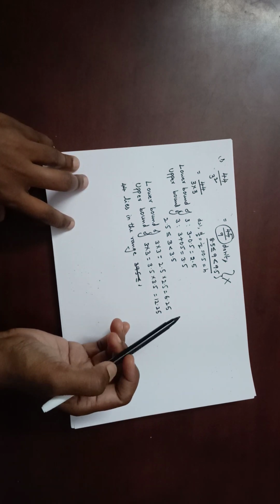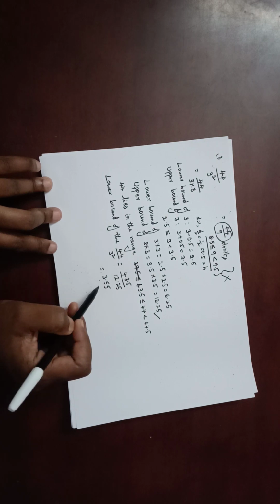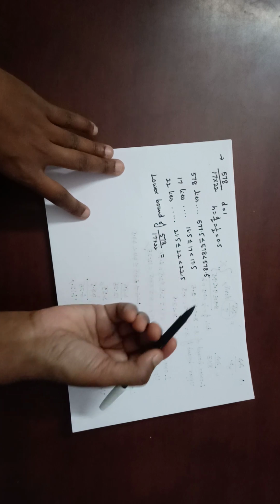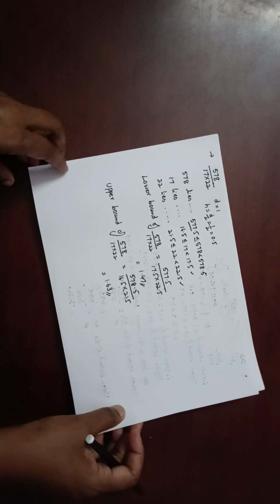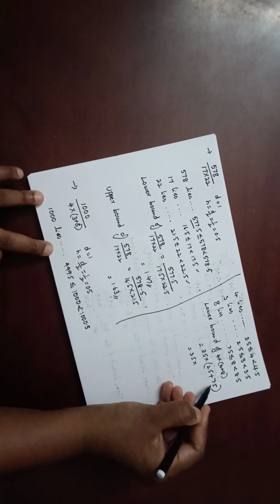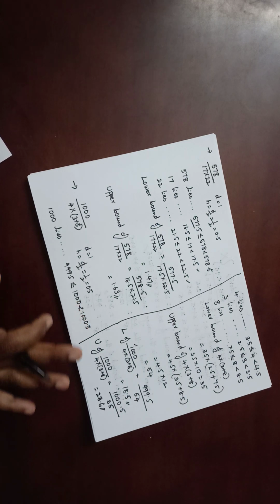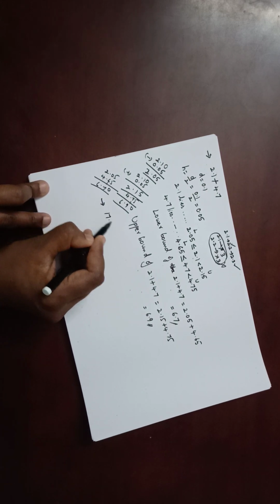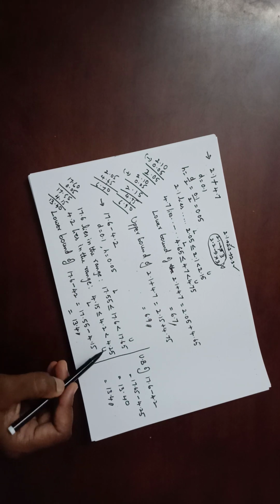Calculating with Upper and Lower bounds/ lesson 4/ IGCSE, CBSE, SSC maths by Padma mam 23-03-2023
Calculating with Upper and Lower bounds # lesson 4# with decimals# IGCSE, CBSE, SSC maths by Padma mam math 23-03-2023